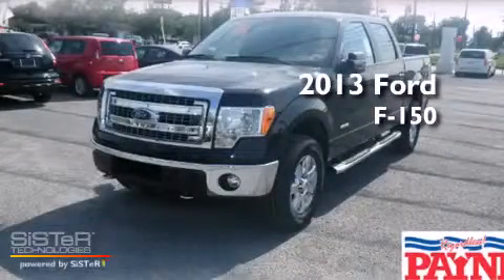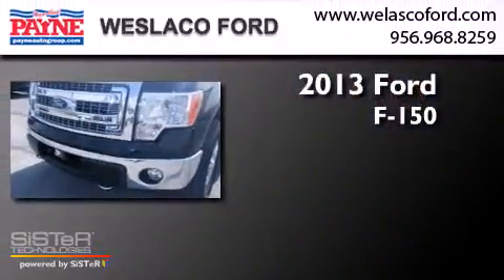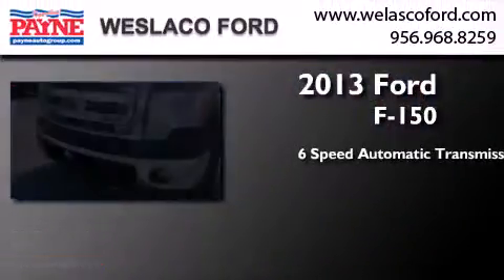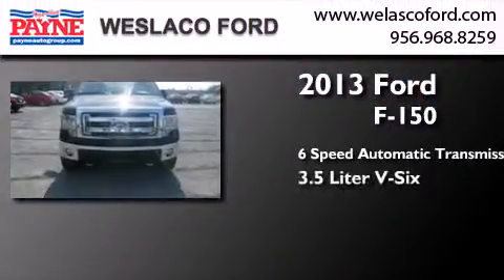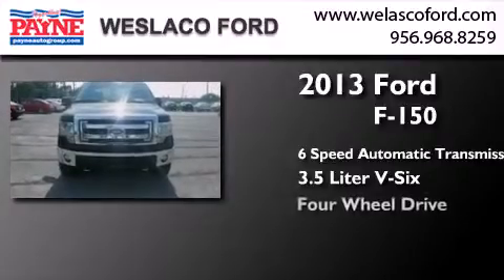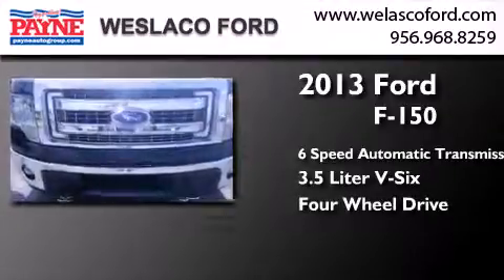2013 Ford F-150 Harlingen TX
We have been honored to serve the Weslaco tx area , we promise that your experience at our dealership will exceed your expectations ! Year : 2013 Make : Ford Model : F-150 Engine : 3.5L V6 Trans . : Automatic 6-Speed Exterior : Tuxedo Black Metallic Miles : 15 Interior : Steel Gray w/Cloth 40/20/40 Front Seat Stock : KE92532 Payne Weslaco Ford E. Exp.